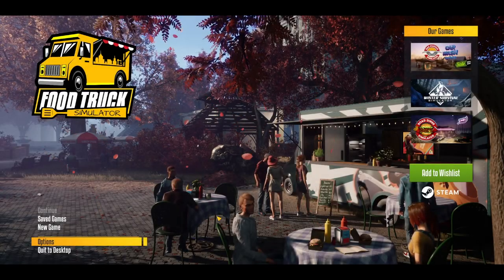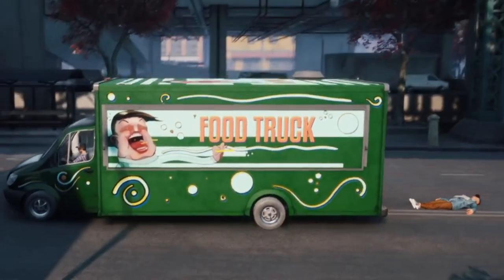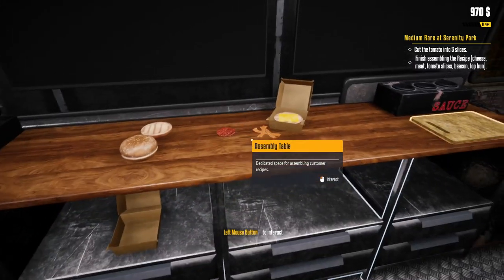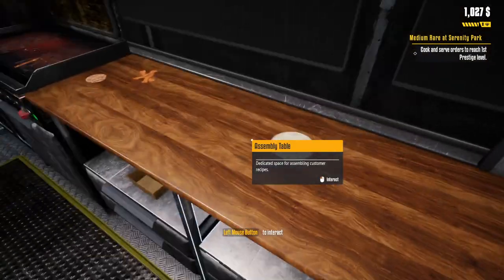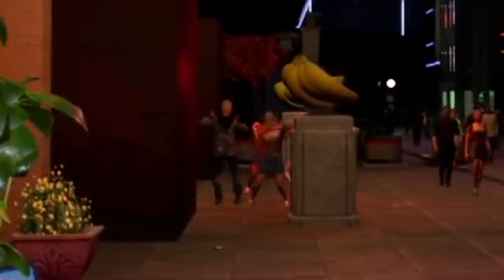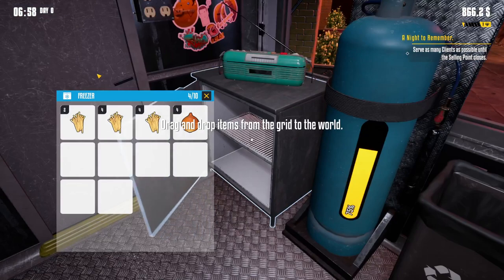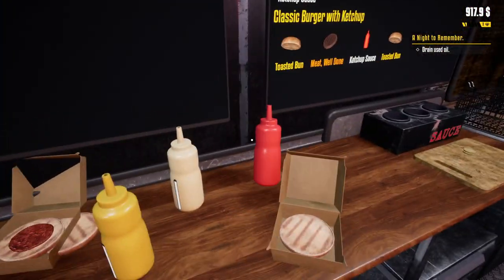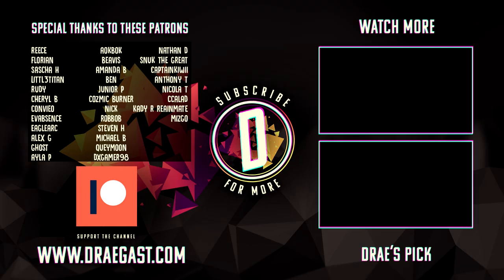Selling Mystery Meat Burgers In My Food Truck - Food Truck Simulator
Welcome to Food Truck Simulator! In this episode of Food Truck Simulator I begin my Food Truck empire by restoring my Dad's old food truck into working order and hit the streets... literally.

More Food Truck Simulator: Coming Soon

About Food Truck SImulator:

Renovate, equip and restore the shine of the food truck that belonged to your father. Create recipes, cook the food and serve customers across an entire city. Customize and upgrade your food truck to reach more customers and expand your menu.

-Classics-

-Links-